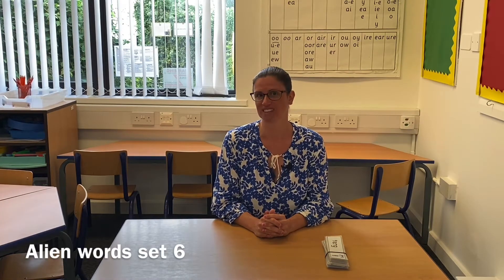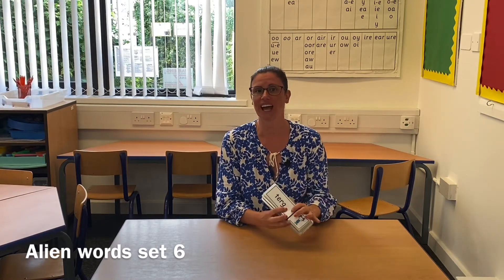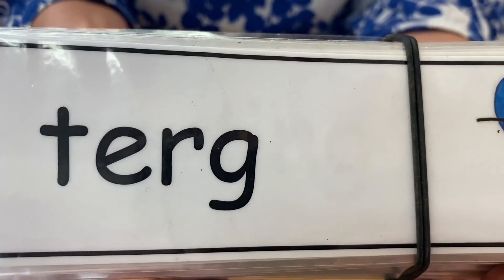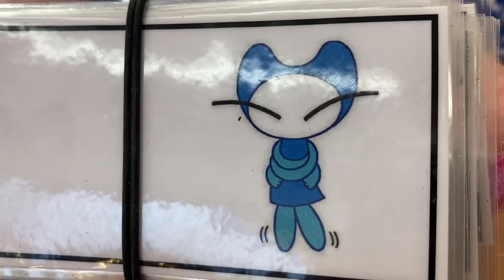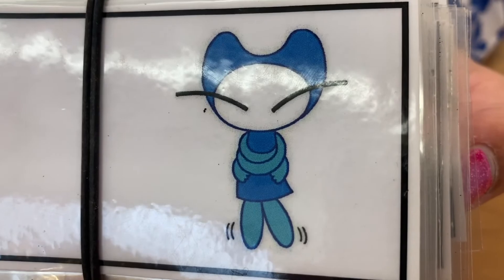Year 1 Phonics Screening Check Practice - Real and Alien Words Set 6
This video will help to prepare children for the Year 1 Phonics Screening Check.

Can children sound out the real and alien words?

The test comprises of 40 words which children need to use their phonics to decode the real and alien words. These start as simple CVC words and gets progressively more challenging including multi syllabic words using Set 2 and Set 3 sounds.

Year 2 children who didn’t sit the test in Year 1 or needs to resit the test will also benefit from practising the real and alien words too.